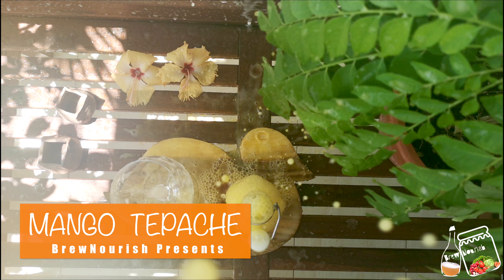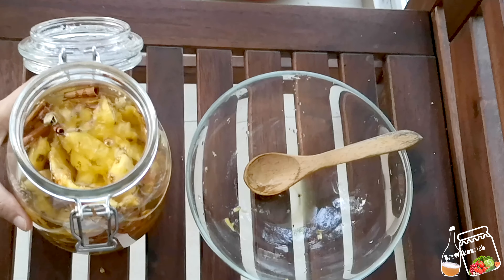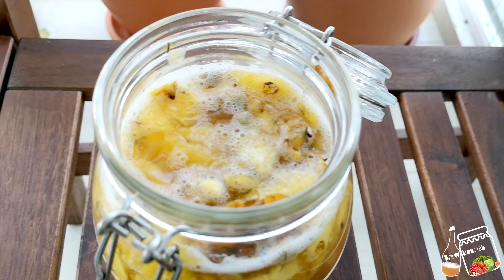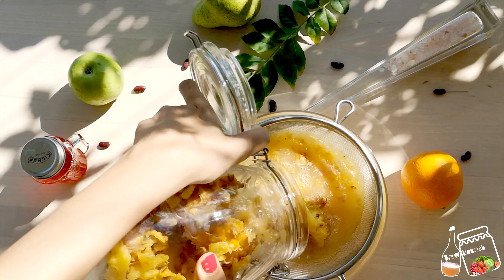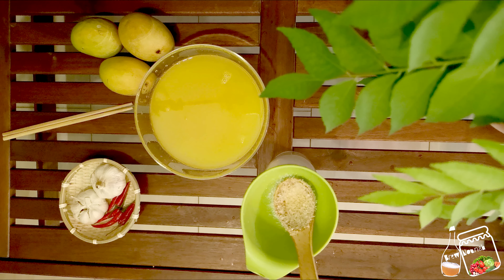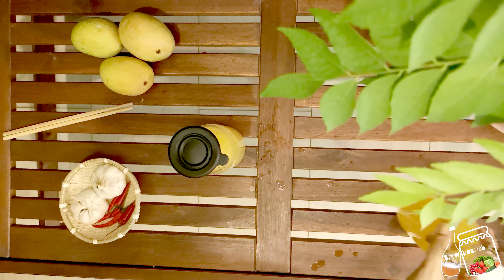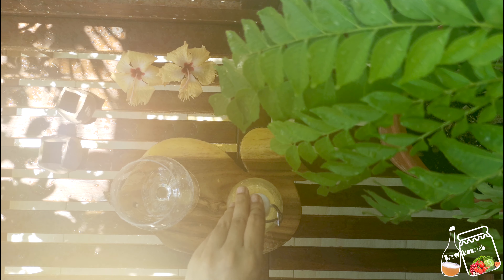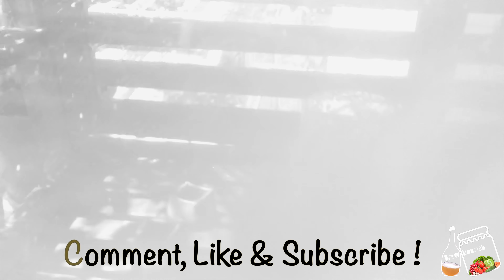Mango Tepache || Tepache Second Fermentation || Probiotic Rich Drink From Pineapple Skin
Do you throw your pineapple skins? Try this Mexican drink made from pineapple skin rich in probiotic, called Tepache . If you are already making Tepache try  Mango Tepache instead and you won't regret !. Second ferment your Tepache with mango for more fizz and carbonation with your favourite spices and Voila !. It can beat any carbonated soda drink . Mango is very effective to create fizz and carbonation in 2nd fermentation and with Tepache it creates a very unique flavour.
For Mango Tepache the ingredients you need are :
Pineapple skin
1 Litre filtered water
50 gms sugar
few cardamom pods
few cinnamon sticks
50 ml fresh mango puree